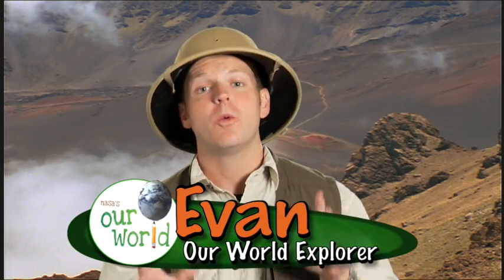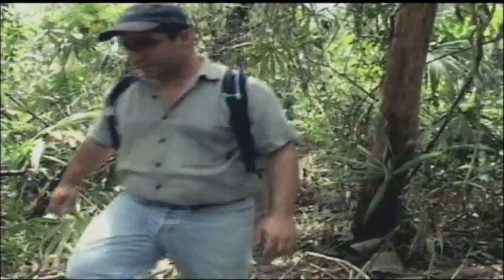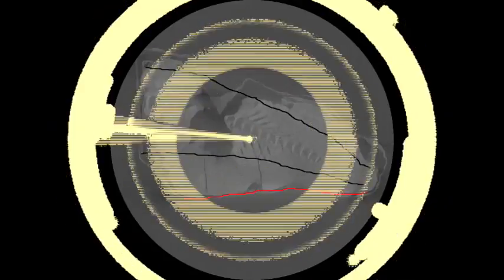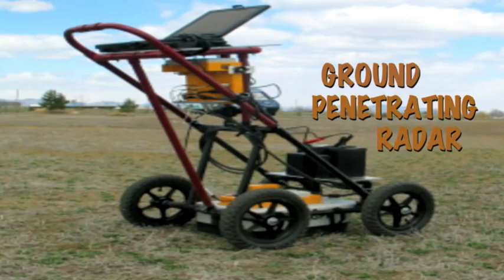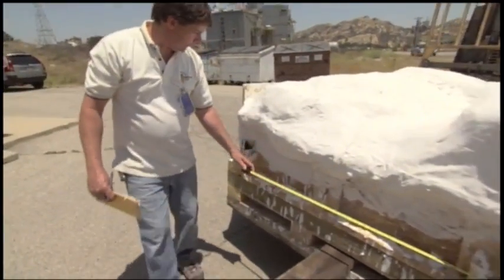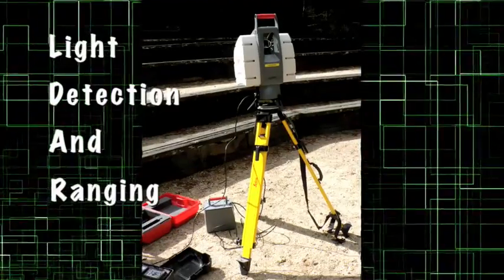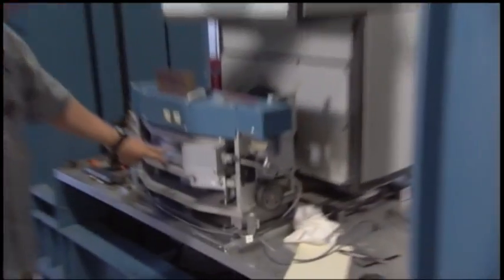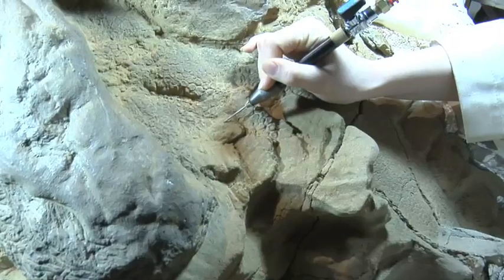Our World: Finding Dinosaurs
NASA assists paleontologists in finding dinosaurs by using remote sensing technology.